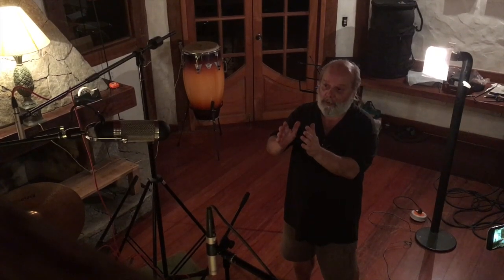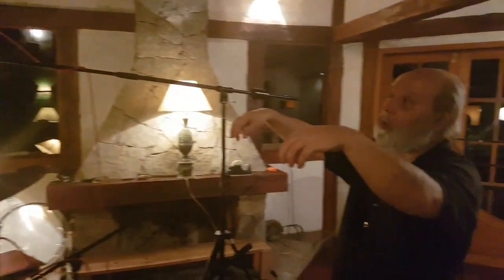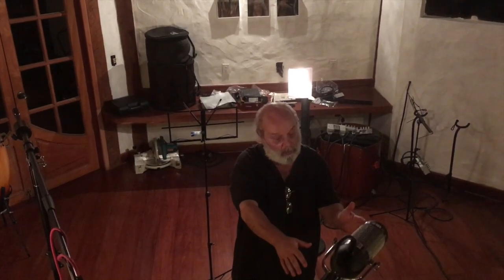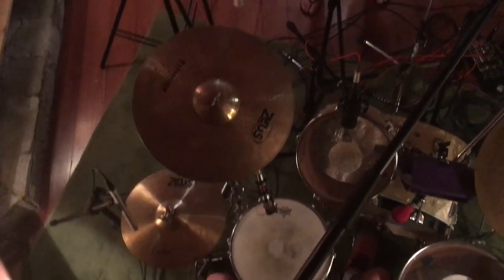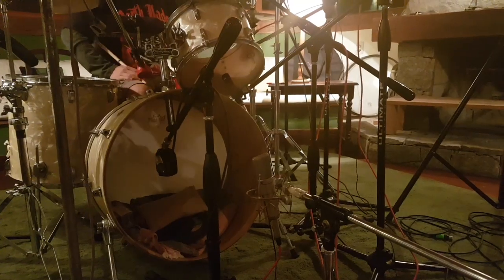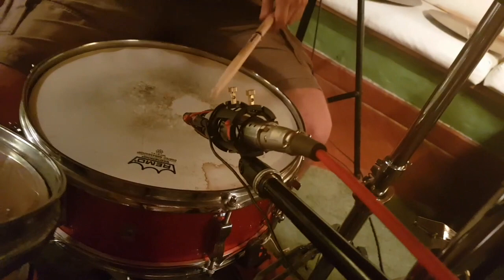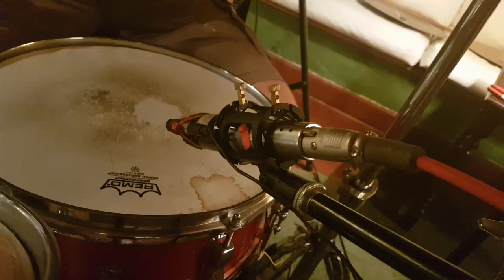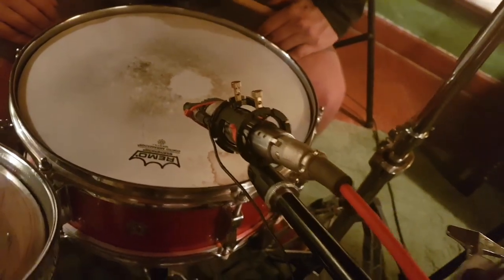Batera com Edu Costa rev1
dias 11 e 12 de Novembro, teremos o curso com esse cara fantástico aqui em Petrô - Rio de Janeiro.

baldes de truques e dicas pra gravação e mixagem com um cara maravilhoso...